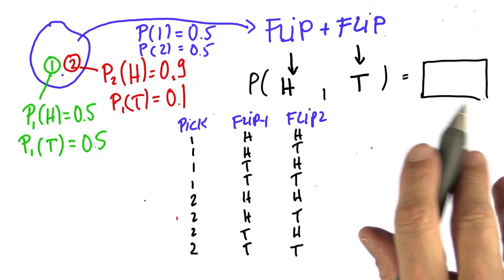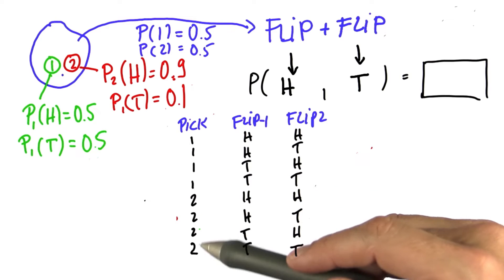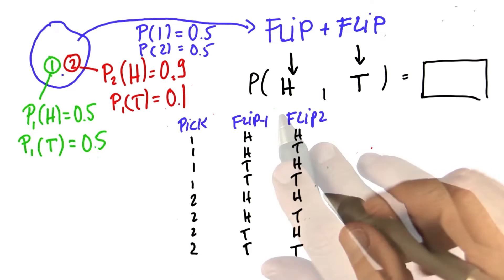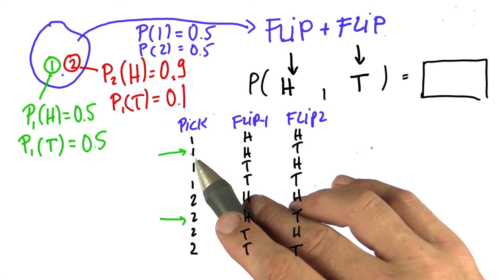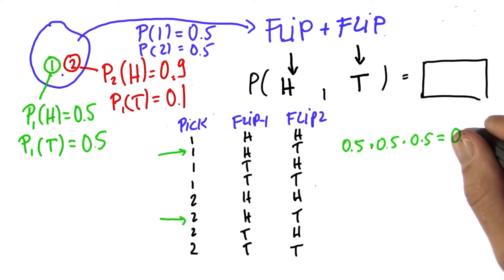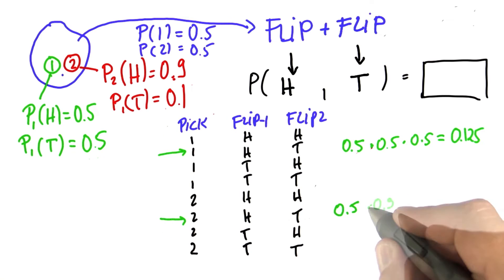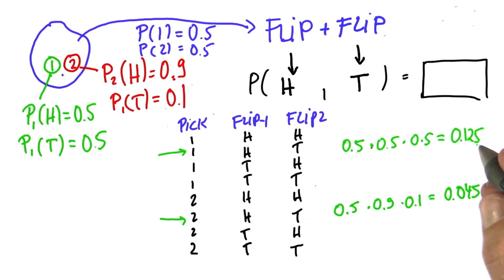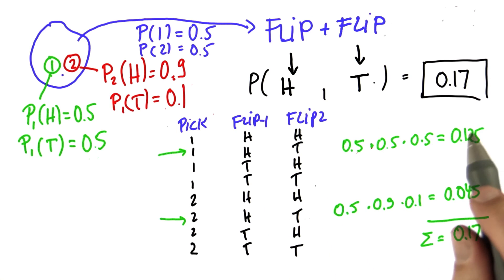Two Coins 3 Solution - Intro to Statistics